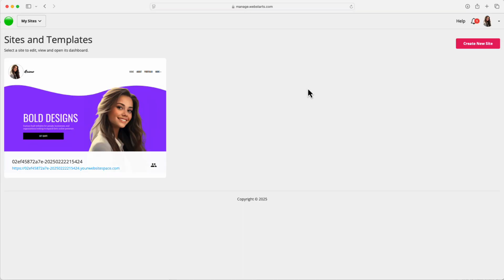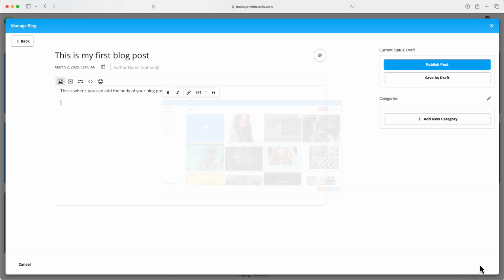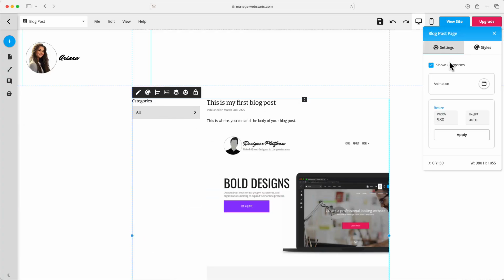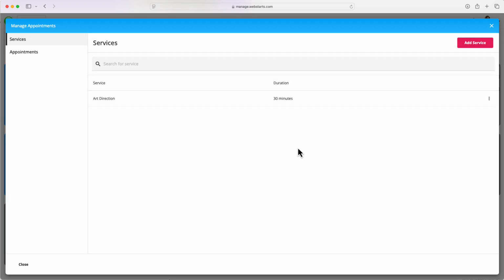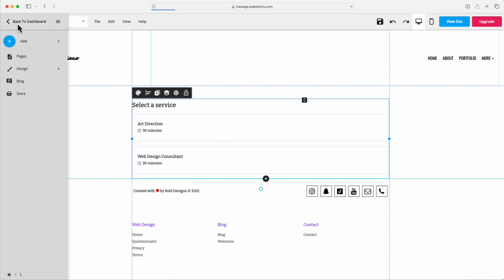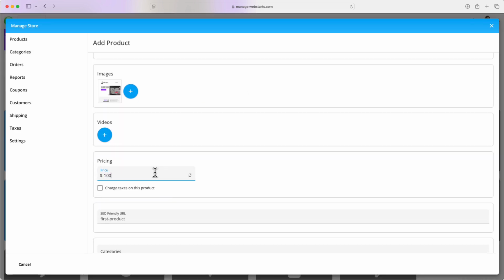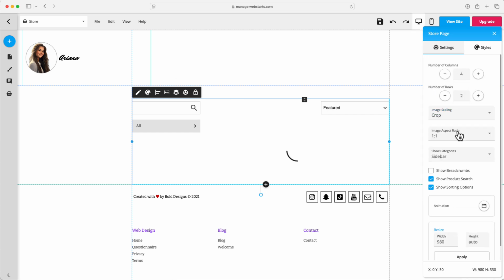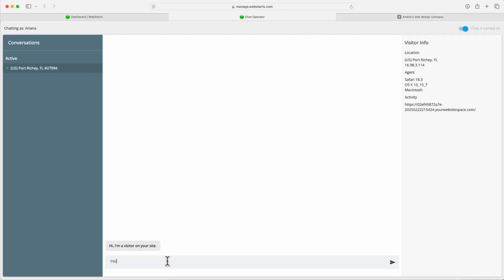Lesson 6: Adding Interactive Apps To Your Site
In this lesson I share with you how to add interactive apps to your site that help you do thing like sell products, services, book appointments, chat with your customers, and more.